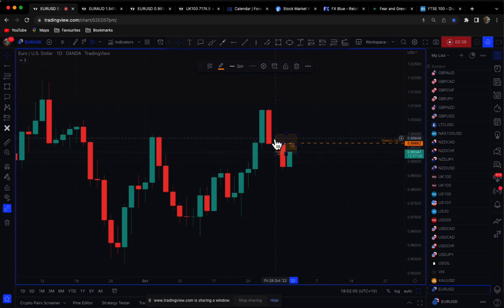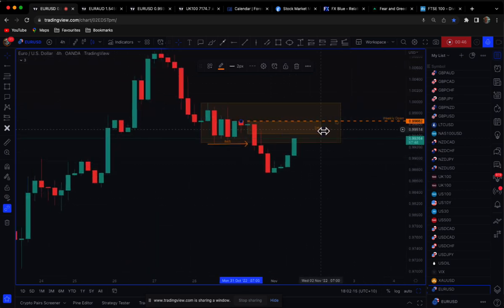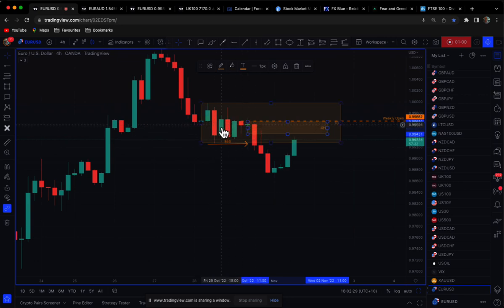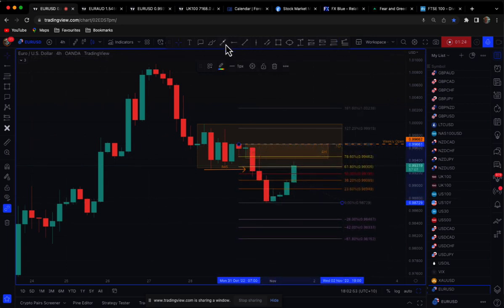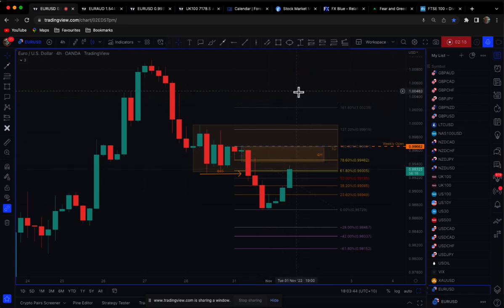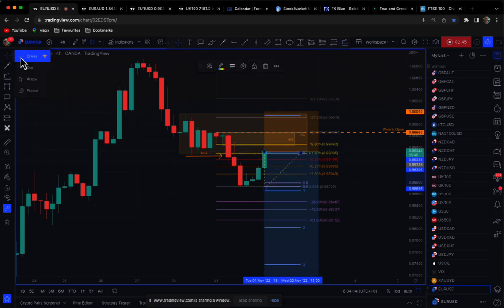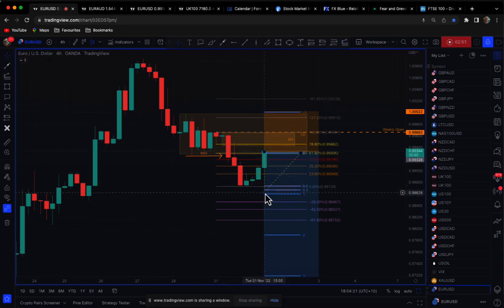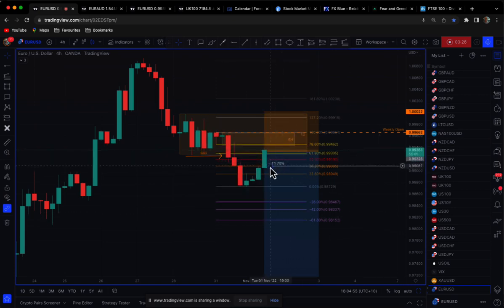EURUSD Technical Analysis and Trade Idea